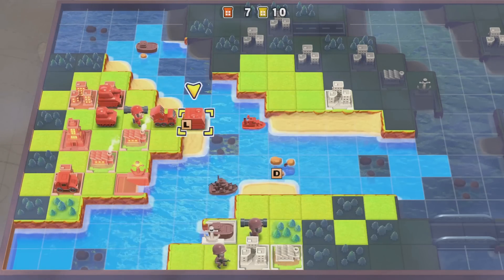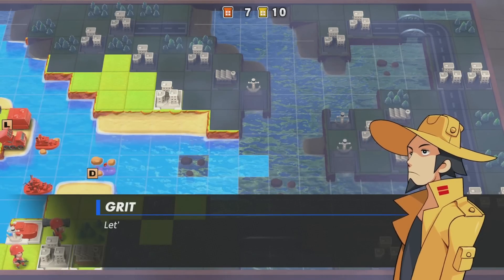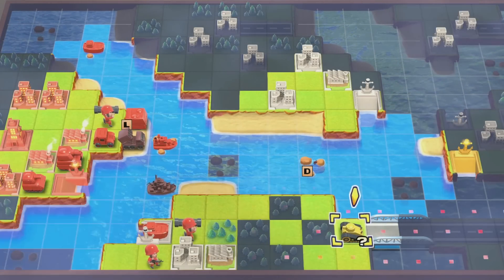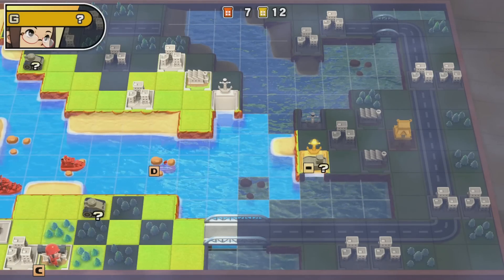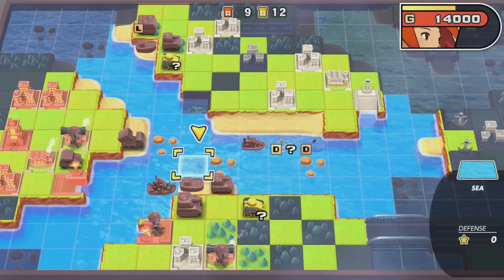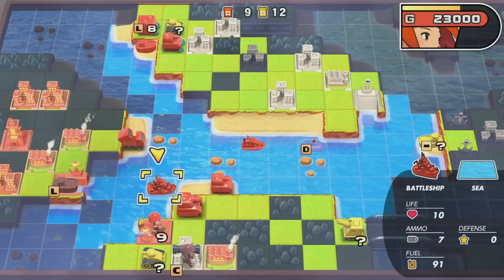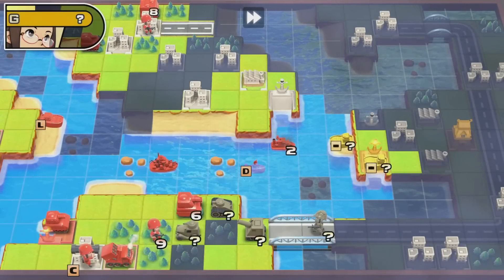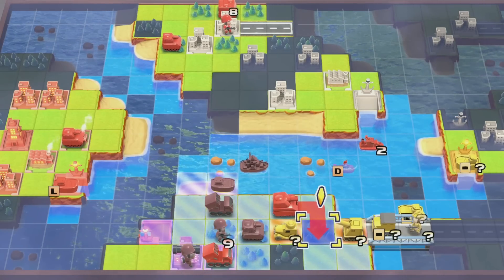Advance Wars 1+2 Re-Boot Camp | Turns Out More Than The Art Was Changed...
There's been some changes and simplifications in Re-Boot Camp but honestly, I think it's for the best. Even tho I ended up with egg on my face.

End screen, profile picture and channel banner by StockpileLena on twitter, check her out too!

Thanks everyone, be good to each other!